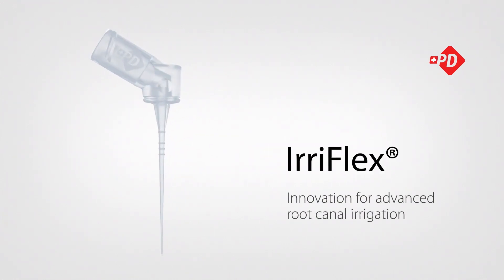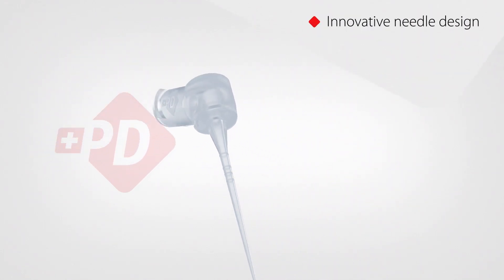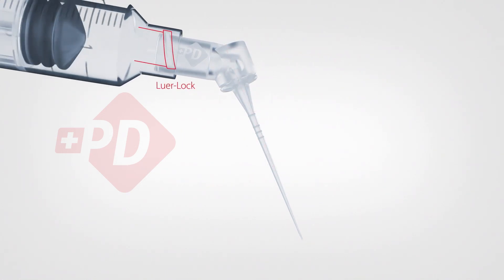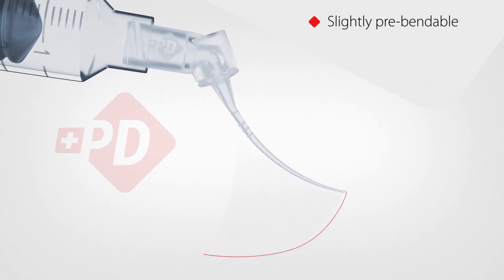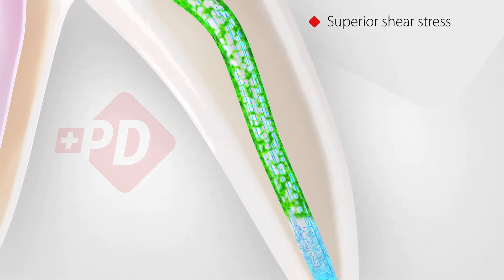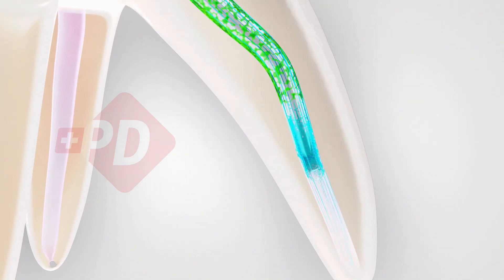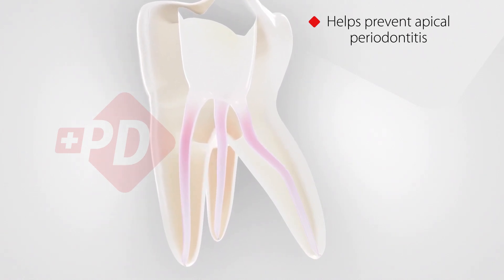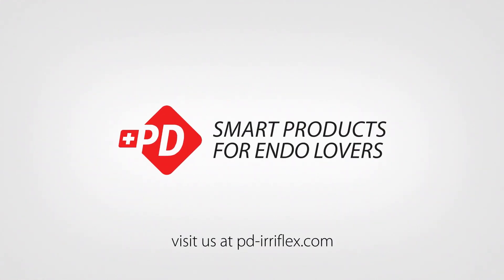IrriFlex Flexible Endo Irrigation Needles for Root Canal PD Dental - How it Works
IrriFlex Flexible Endo Irrigation Needles for Root Canal - PD Dental

Unlike conventional metal needles, IrriFlex® easily adapts to complex root canal anatomies. The flexibility of the polypropylene body allows the needle to access the apical region without resistance or damage to the dentinal walls.

IrriFlex® has two side vents at the tip, located back-to-back. This unique characteristic gives balanced irrigant expulsion, via two accurate jets, oriented directly to the dentinal walls.  The tapered shape of the needle adapts to the shape of the canal. Flow thickness of the irrigant is therefore constant as the fluid moves to the coronal area, which maximises shear forces and the elimination of debris, smear layer and biofilm.

Compatible with EDTA 17%, (heated) Sodium hypochlorite 5.25%, Chlorhexidine 2%, Citric acid 40%, Dual Rinse® HEDP, Distilled water.

Irrigation is an important aspect of root canal treatment, and easy diffusion of the irrigant inside the root canal is essential. Effortless movement along the curved root canal walls and accuracy when placing the irrigation needle at the working length, simplifie the procedure and allow the practitioner to focus fully on irrigant diffusion. Removing the smear layer and biofilm, and disinfecting the root canal before final obturation are key. Welcome to the “Glide-cleaning” revolution.